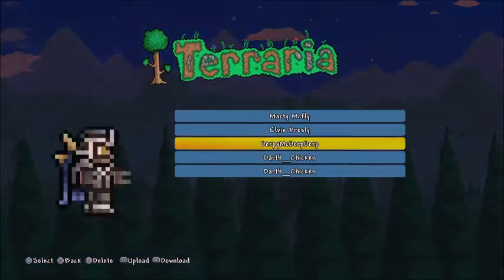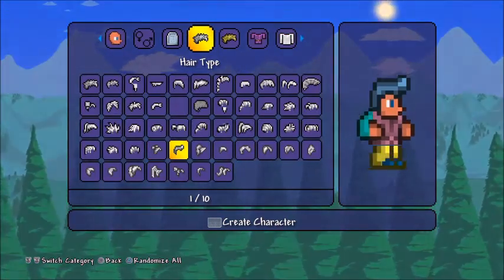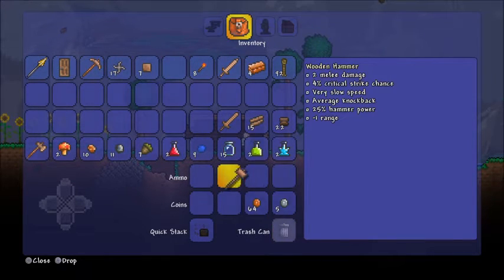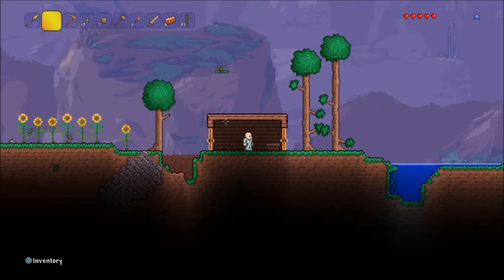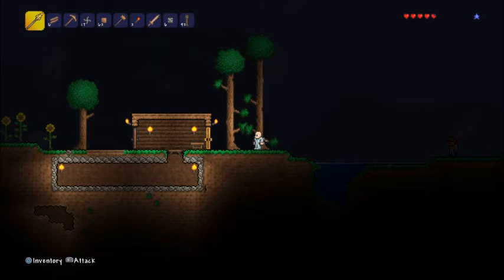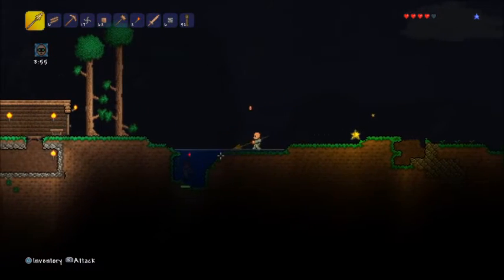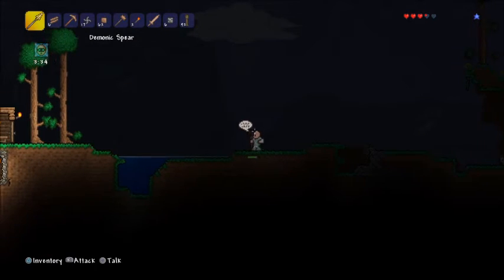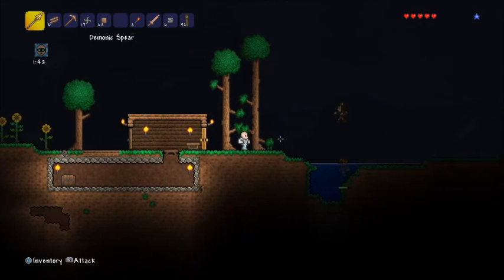GET OUT MA SWAMP M8! | TERRARIA PS4 EDITION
Today, Brian and I play Terraria and show you some grammar and what pencils are made out of! Brian does go MLG for a bit... BUT THATS OKAY!!!

How I made my channel art

Games I have made:
Math Bomb

Songs I used (In order of apprentice):
-Star Wars Imperial March Goblins from Mars Trap Remix